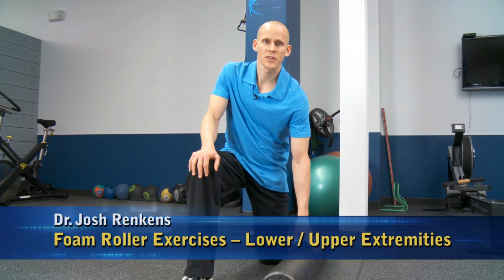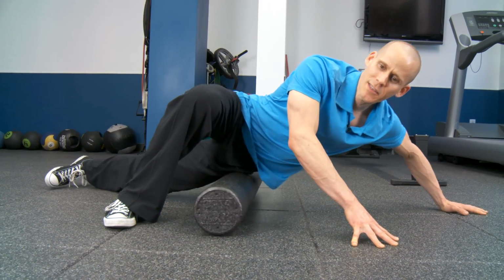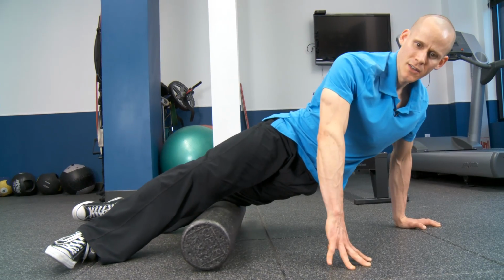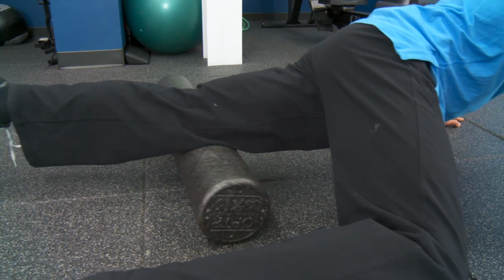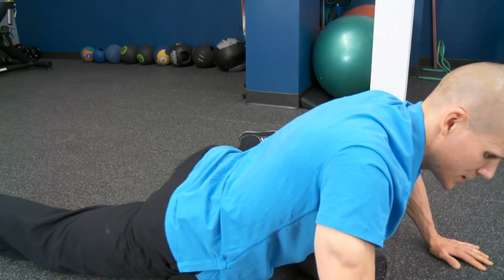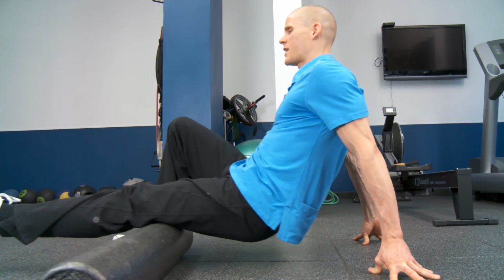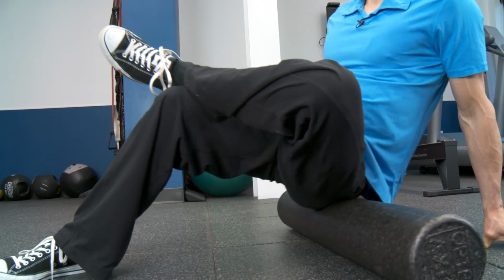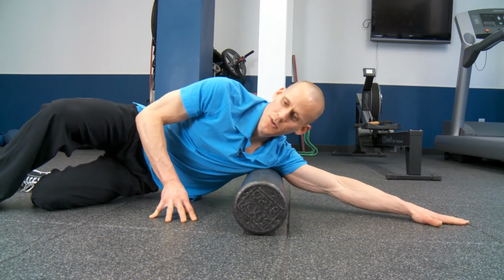Foam Roller Exercises - Lower & Upper Extremities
The foam roller is an excellent way to maintain tissue integrity. Self myofascial release.